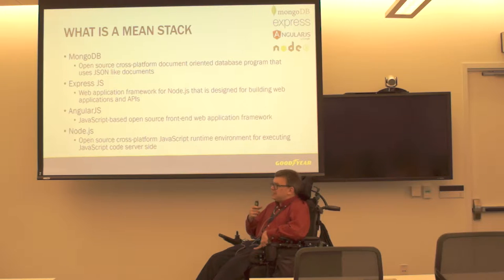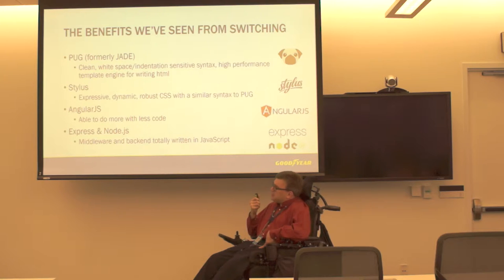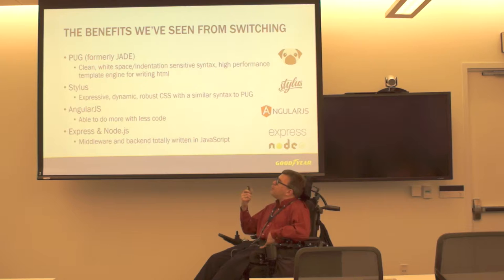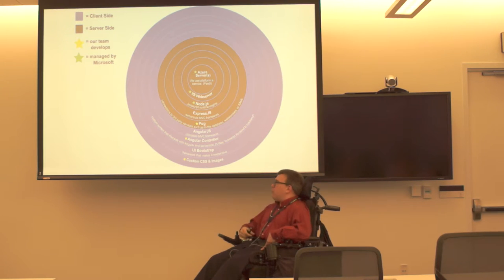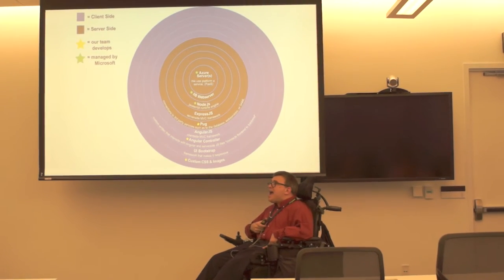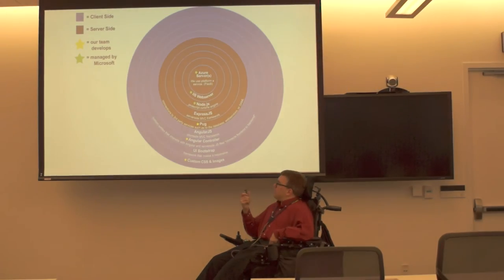Chad Lauthers speaks about the MEAN Stack